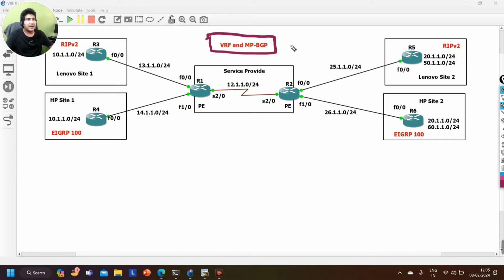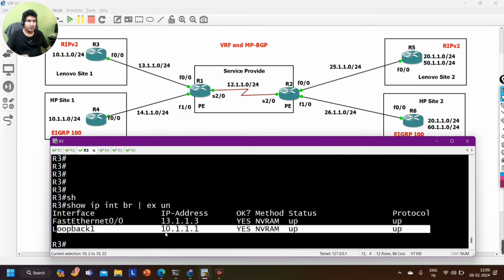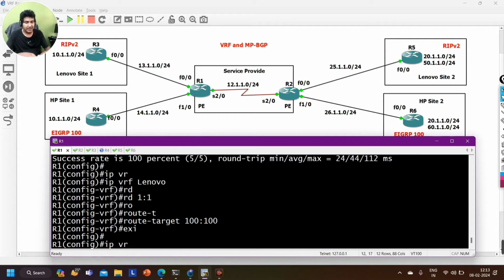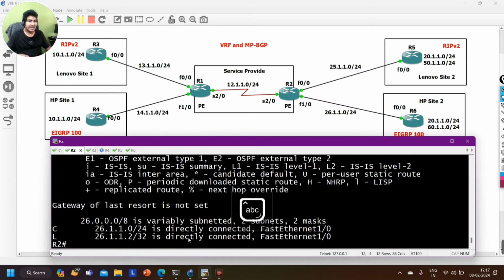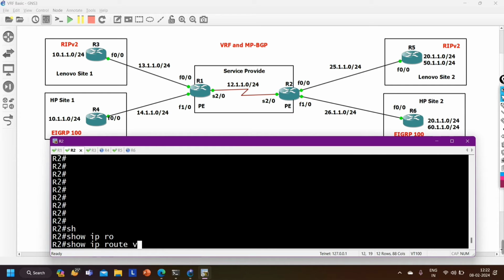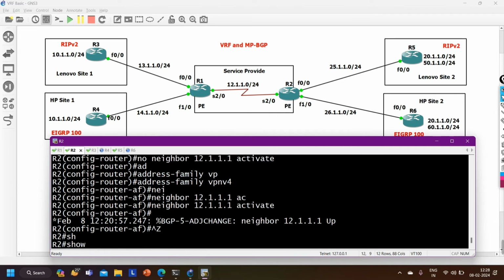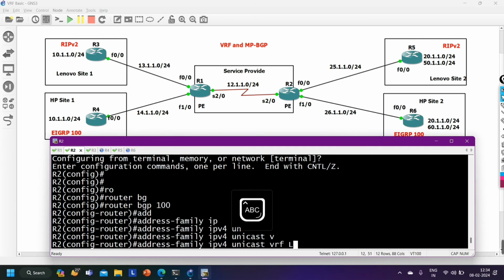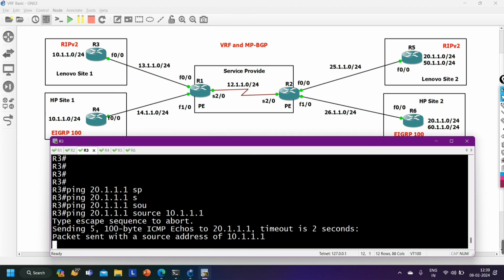Configuring VRF and MP-BGP on Cisco Routers | Learn Service Provider Configurations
Commands
R1
ip vrf HP
 rd 2:2
 route-target export 200:200
 route-target import 200:200
exit
ip vrf Lenovo
 rd 1:1
 route-target export 100:100
 route-target import 100:100
exit
interface FastEthernet0/0
 ip vrf forwarding Lenovo
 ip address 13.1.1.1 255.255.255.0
exit
interface FastEthernet1/0
 ip vrf forwarding HP
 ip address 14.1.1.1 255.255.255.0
exit
interface Serial2/0
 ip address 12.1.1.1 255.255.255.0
 mpls IP
exit
router eigrp 100
 address-family ipv4 vrf HP autonomous-system 100
  redistribute bgp 100 metric 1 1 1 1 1
  network 0.0.0.0
 exit-address-family
router rip
 address-family ipv4 vrf Lenovo
  redistribute bgp 100 metric 1
  network 0.0.0.0
  no auto-summary
  version 2
exit
address-family ipv4 vrf HP
  redistribute eigrp 100
exit
address-family vpnv4
  neighbor 12.1.1.2 activate
exit
  redistribute eigrp 100
exit
  redistribute rip